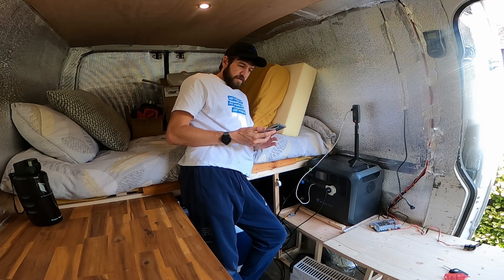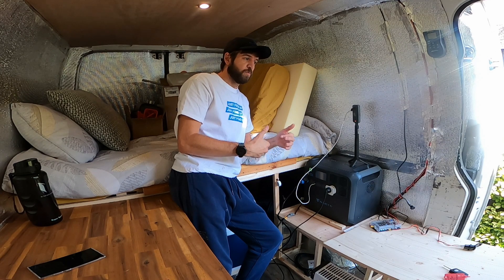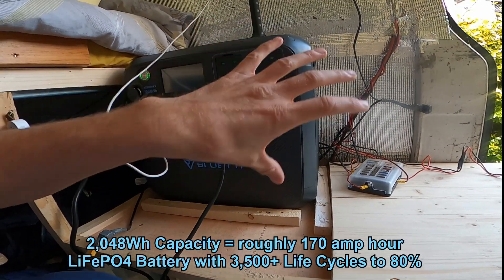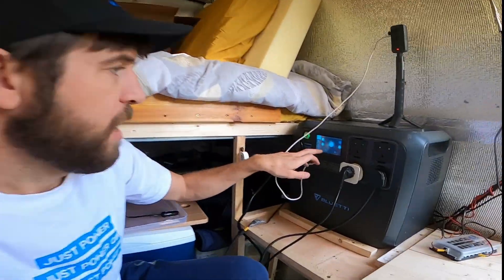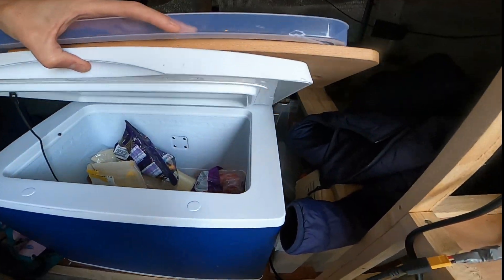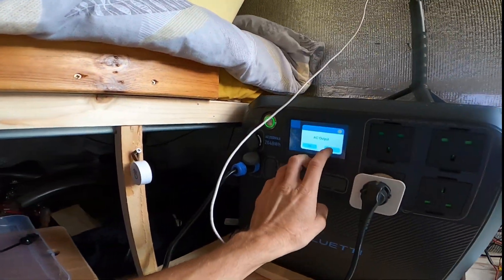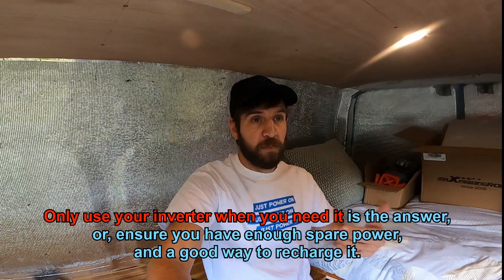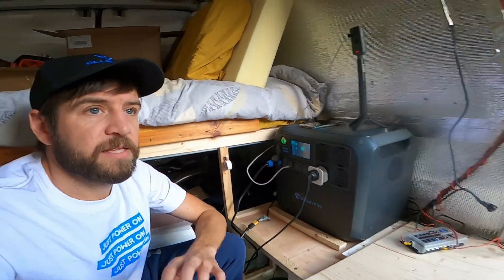Powering My New Van With a Bluetti AC200MAXPower Station!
So many people want to know this... is it possible to power my entire van off a power station? The answer is. Watch to find out!

With some many power stations on the market, such as the Bluetti AC200MAX, people are constantly wondering, is it possible to power my van without buying all the separate parts... well, it is possible, as long as you have the right power station.

I have been using this power station now for 4 months straight and its fair to say I have tested fully as a power station but also I have no started to build it into my new camper van. Am I happy? Yes, Absolutely, this bit of kit is an absolute weapon when it comes to power, it has enough ports to charge and power everything you need from a LED light to a hairdryer or even your oven!

I am really keen to hear your thoughts on this, have you bought one yet? Or are you considering one?

With the following link: BLUETTITRAVEL you will be able to get £80 OFF on purchases over £500

Live - Learn - Explore
Gary and Amika

De'Longhi Magnifica S, Automatic Bean to Cup Coffee Machine,

If you like this video you will love our Scotland series, we have a vast amount of videos to enjoy

ABOUT
"Travel with Gary and Amika"

Welcome to the Official Travel with Gary and Amika YouTube Channel, a father daughter combo capturing camper van style travel vlogs in and around the mountains, beaches, campsites and wild camping fully off grid.

Gary is dedicated to his daughters future and enjoys documenting her passion for life, which is apparent through Amikas constant giggling and smiles. He is well travelled having visited some 39 countries, however this quickly became difficult to continue when Amika was born. With his love for travel he wasn't going to let being a single father tie him down. When Amika was just 5 they  jumped on a plane and backpacked around Romania and have since visited France and Spain twice exploring the Pyrenees mountain range.

In January 2022 Gary bought on old builders van and converted into a fully off grid tiny home on wheels with the aim of getting out and about as much as possible to see more of the world. YouTube seemed the perfect way to documented these travels and to take a step into the world of becoming a digital nomad.

Gary and Amika both thank you for being here and hope that through their videos they can bring you a sense of adventure, a lots of laughter and with a clear message that you should never grow up and never take life too seriously!